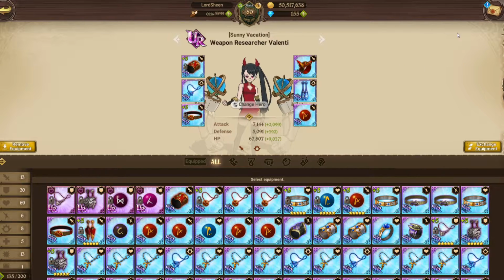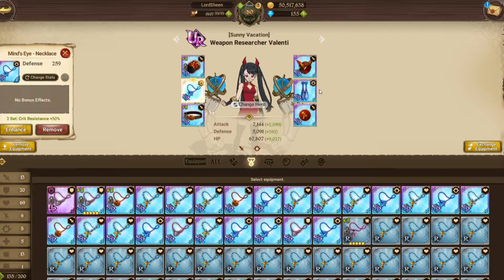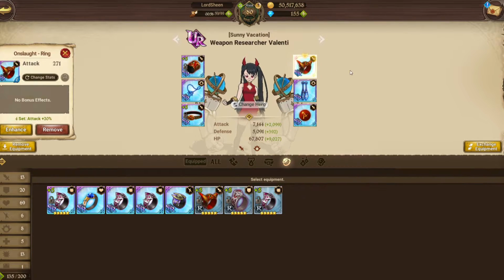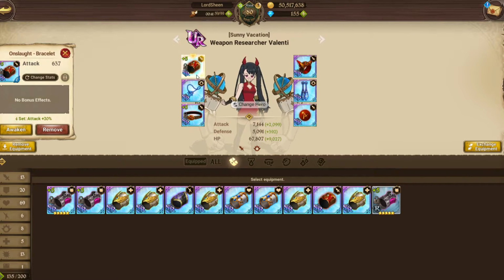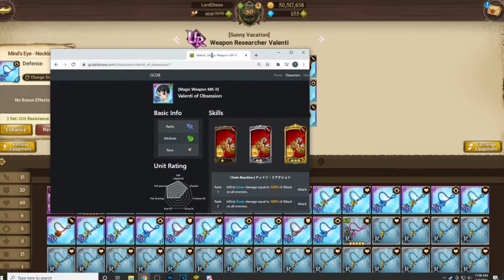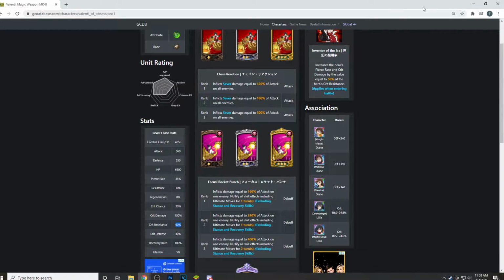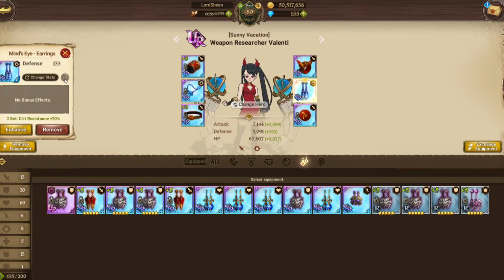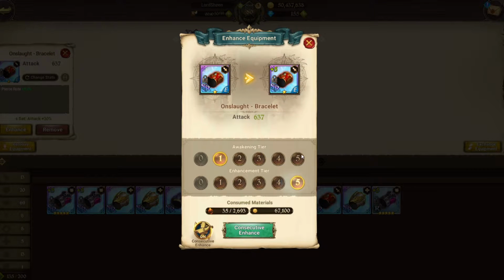How To Gear Valenti MK II!! Gear Tips | Seven Deadly Sins: Grand Cross Global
Hey guys, RiggaTony here, thanks for viewing the video! Hope you have a great day!